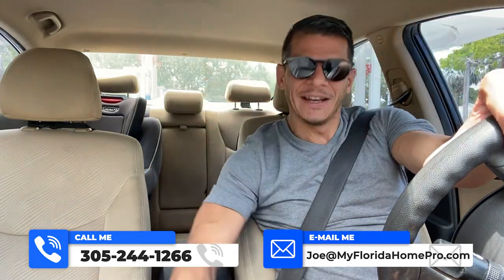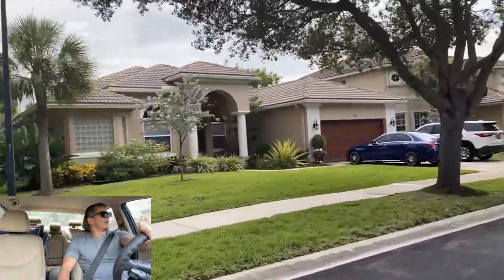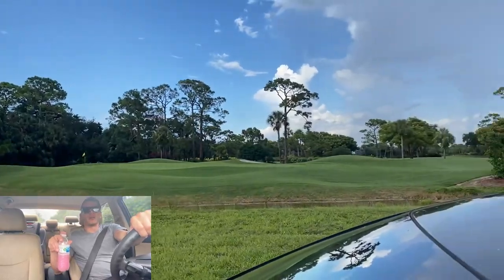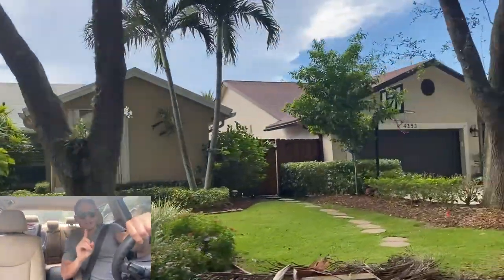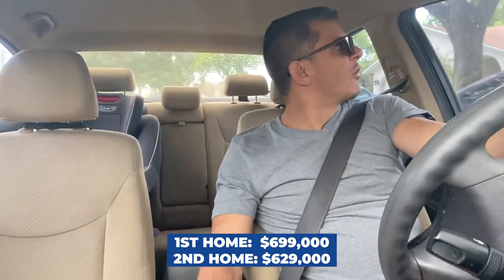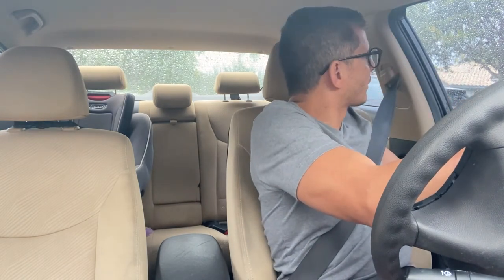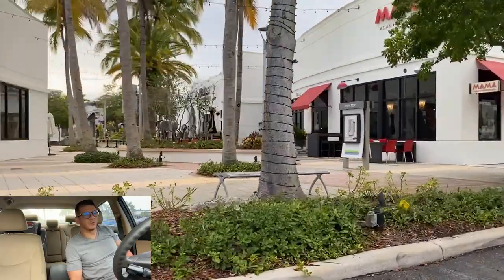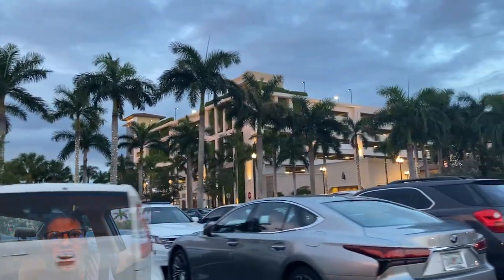What's It Like To Live in Coconut Creek (Freaking Awesome! Mostly...) Moving to Coconut Creek, FL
What's It Like To Live in Coconut Creek (Freaking Awesome! Mostly...) // Are you one of those people who wanted to know where to live in Florida? Maybe you have heard that Coconut Creek Florida is one of the best places to live in Florida and wanted to know what it’s like living in Coconut Creek Florida? Then this video is for you!

Today, in this video, we will show you What's It Like To Live in Coconut Creek (Freaking Awesome! Mostly...)

00:00 Intro
00:48 Going north on 441
05:43 First open house tour
12:53 Second open house tour
19:29 Third open house tour
22:18 Promenade at Coconut Creek
28:01 Outro

On this Channel, we discuss everything you need to know about Living in South Florida! From Real Estate to lifestyle, Homes, and Neighborhoods in South Florida, we've got you covered!

🌴Welcome to “Life in South Florida – Joe McFarlane” 🌴

Buying or Selling? 👇 CLAIM YOUR FREE South Florida Guide to Learn about Every City in South Florida by Clicking the Link: ➡️

📲 We have so many people contacting us who are moving here to SOUTH FLORIDA and we ABSOLUTELY love it! Honestly if you are moving or relocating here to SOUTH FLORIDA, we can make that transition so much easier on you!! Reach out Day/Nights/Weekends whenever you want, we never stop working for you!!
Joseph McFarlane
Your South Florida REALTOR!

🌴Thank You for Supporting “Life in South Florida – Joe McFarlane”! 🌴

Best Real Estate Coaching Use Code Joe McFarlane

Thank You & Many Blessings!